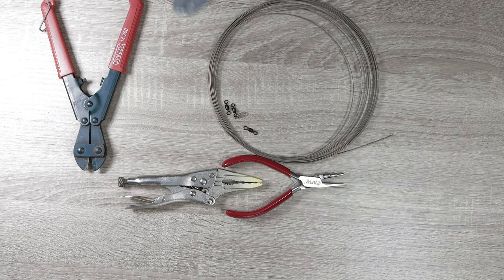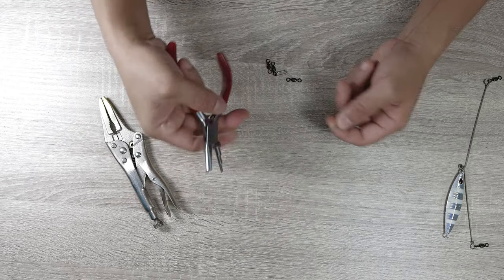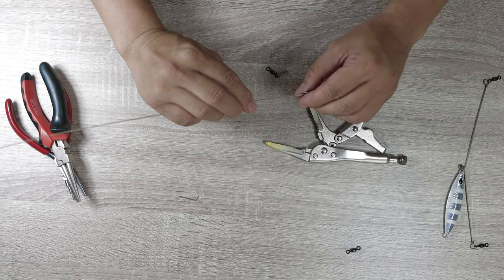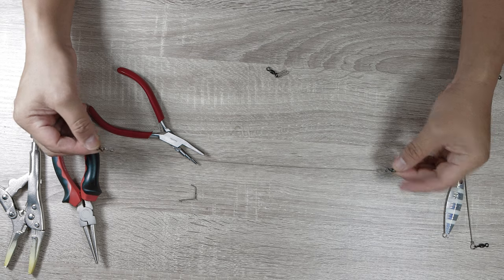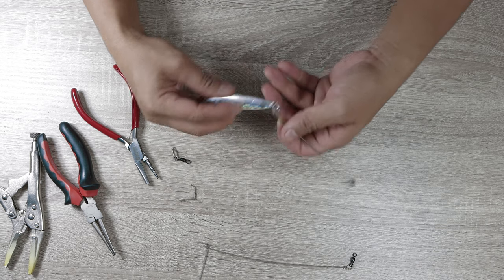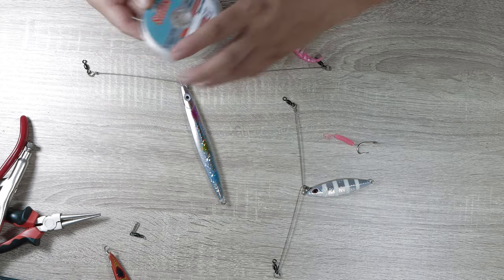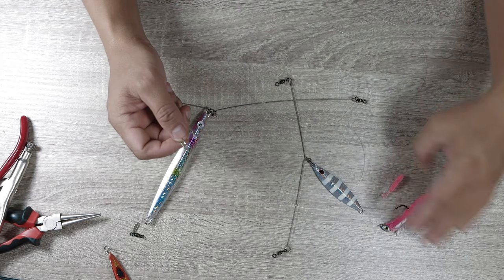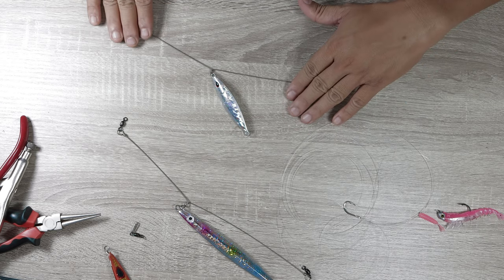How to make a Wire spreader rig for Jigging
This wire spreader rig for jigging is called ebing or tenbin in Japanese, Tadmina تدمينة in Arabic. You can use this to drop very small baits or soft plastics in deep water, or enable you to cast really tiny lures from shore, a very long distance.
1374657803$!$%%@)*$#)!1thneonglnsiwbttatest